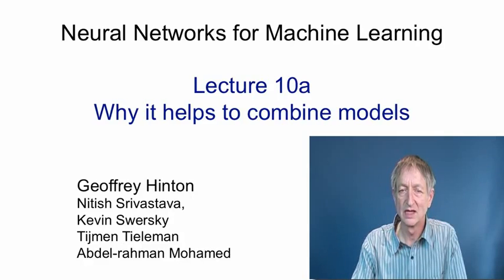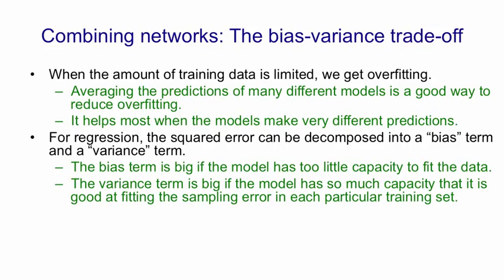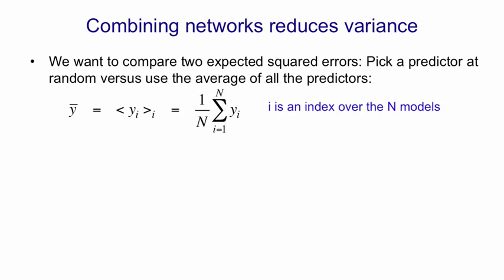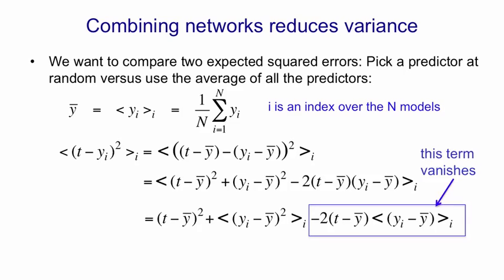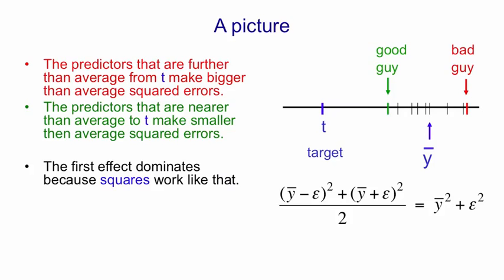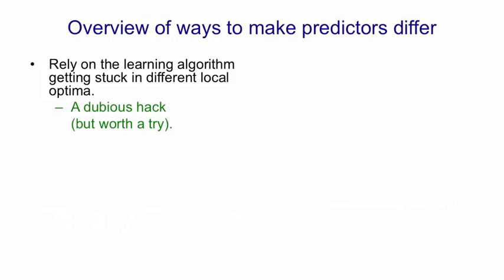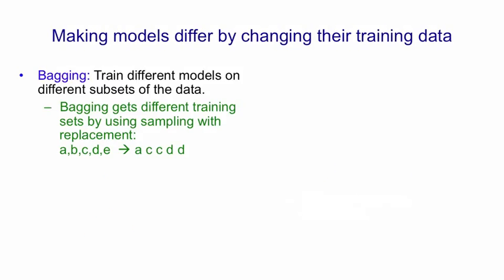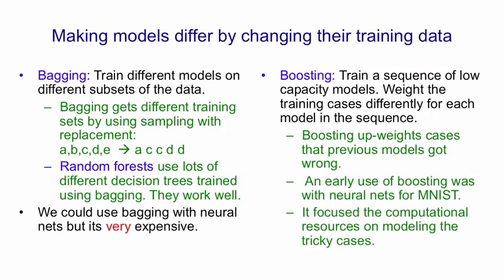Why it helps to combine models 45 Machine Learning